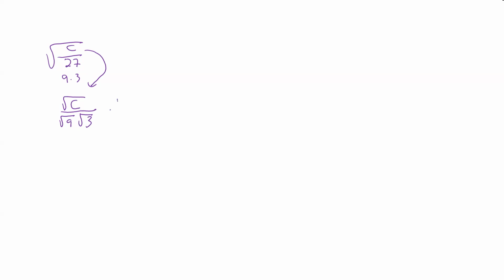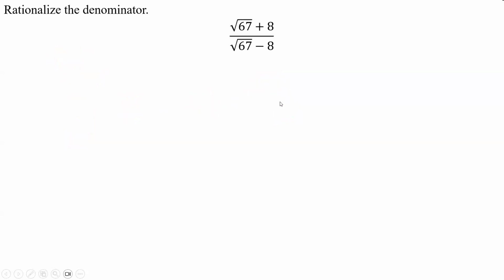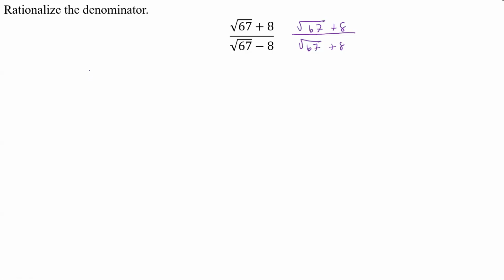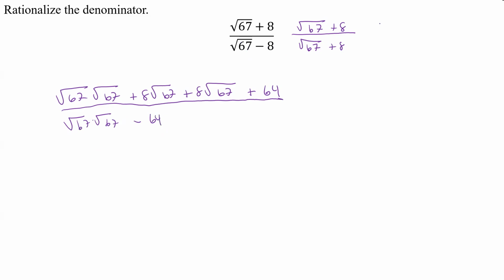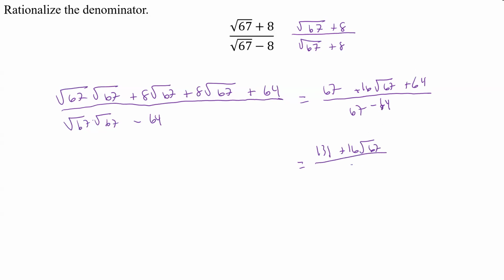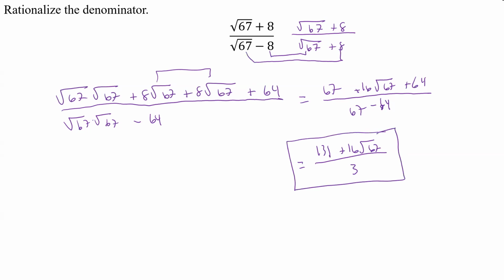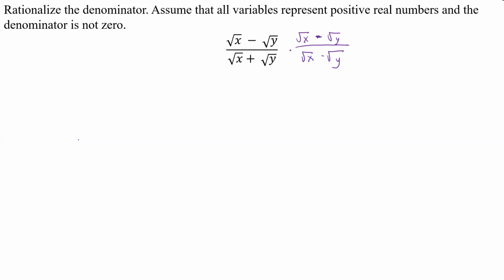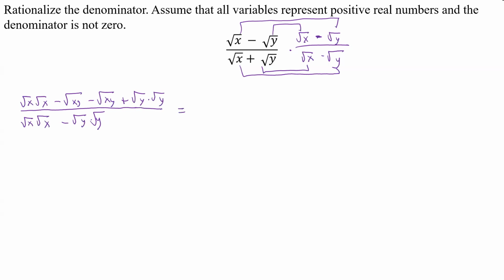Section 10.4 Exercises Pt XI